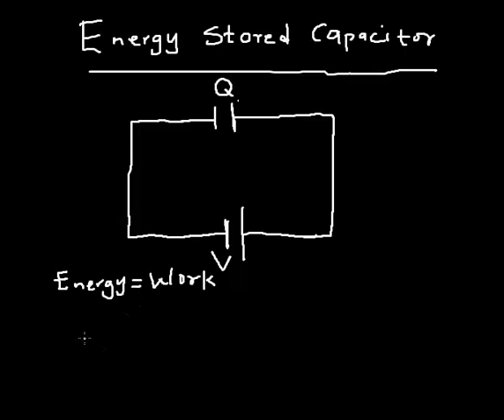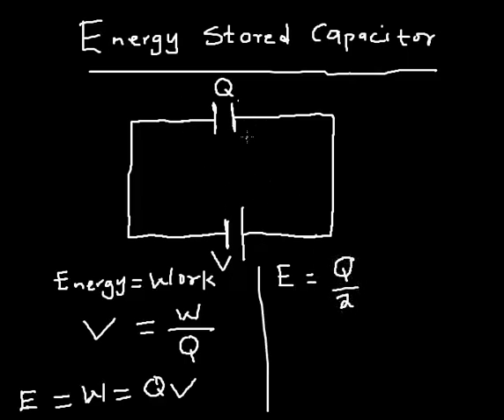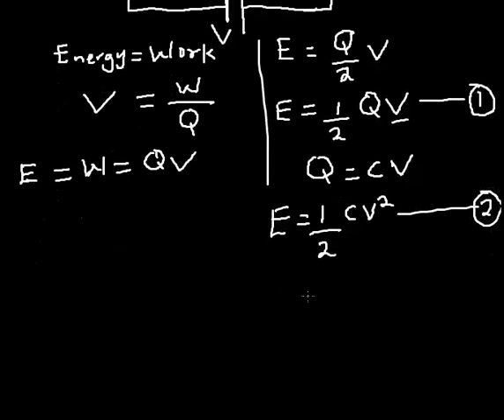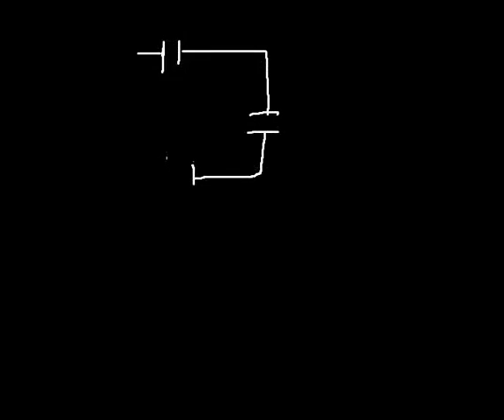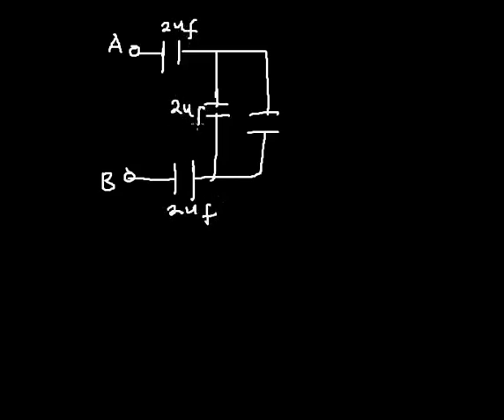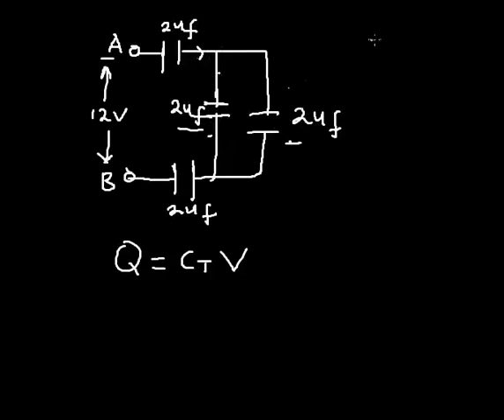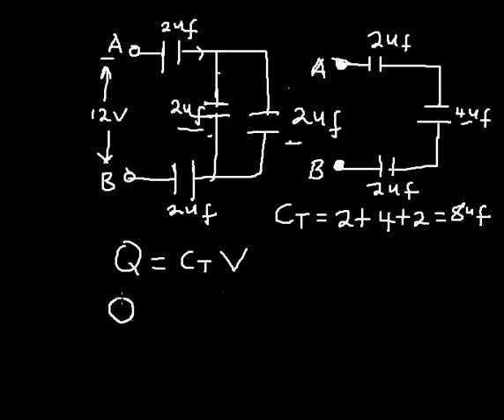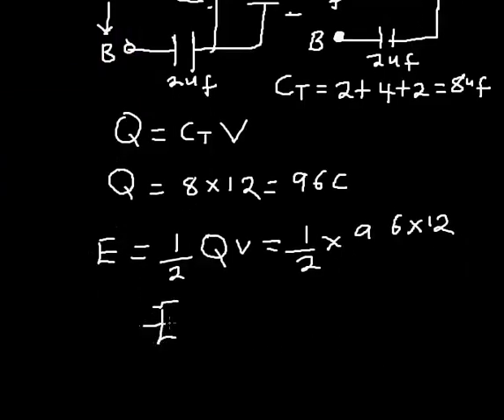Capacitor Energy & Examples